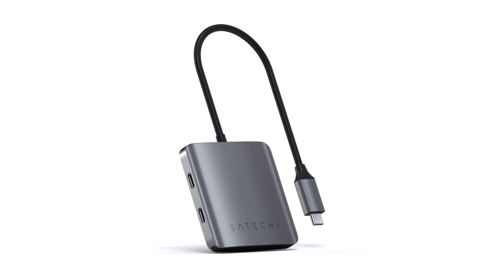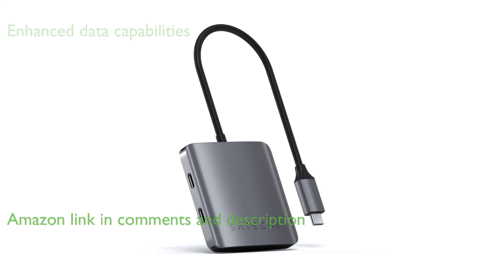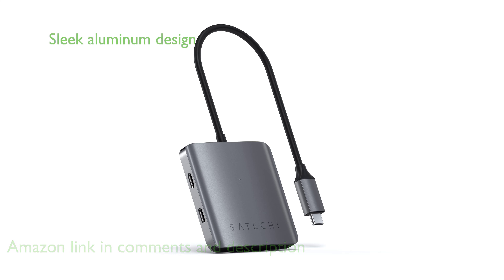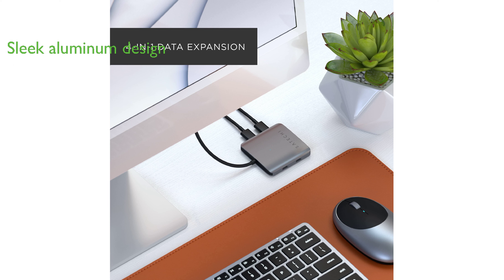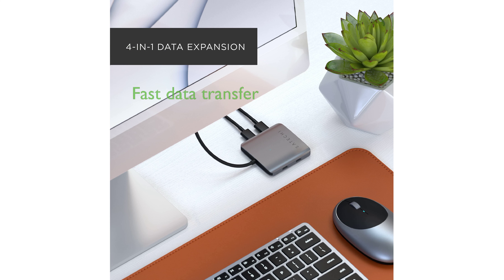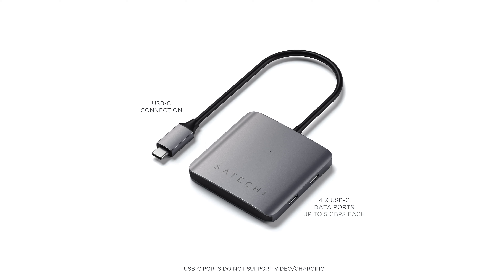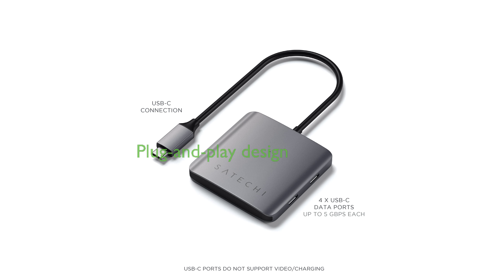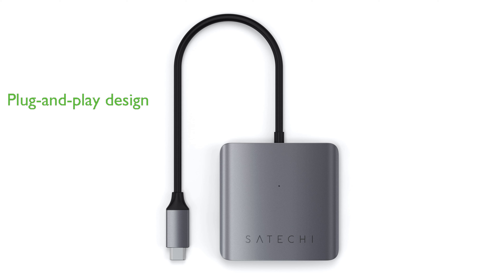REVIEW: Satechi USB C Hub - 4 Ports. ESSENTIAL details.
The Satechi USB C Hub - 4 Ports is a valuable accessory that enhances your data handling capabilities by offering four USB-C ports for easy file backups, transfers, and connection of USB-C peripherals.

With the compact and sleek aluminum design, this hub perfectly fits into any modern workspace and features an LED indicator light to signify a proper connection.

The hub expands a single USB-C port on your host device to four USB-C data ports, achieving fast data transfer speeds of up to five gigabits per second and is backwards compatible with USB 2.0.

Despite its compact size, the hub does not support pass-through charging or video output but is perfect for connecting Type-C SSD drives, flash drives, and peripherals.

The plug-and-play design ensures ease of use, requiring no additional installation - just plug in your USB-C devices or peripherals for a quick connection.

This hub is compatible with a wide range of devices, including various models of MacBook Pro, MacBook Air, iPad Pro, iMac, and other USB-C or Thunderbolt 3-4, USB4 devices.